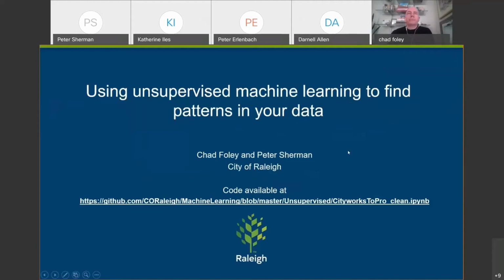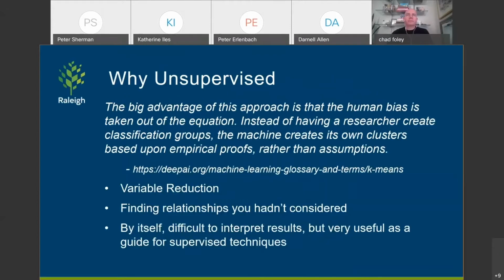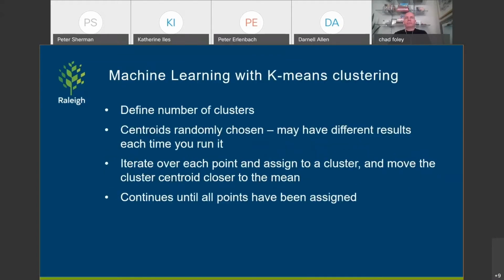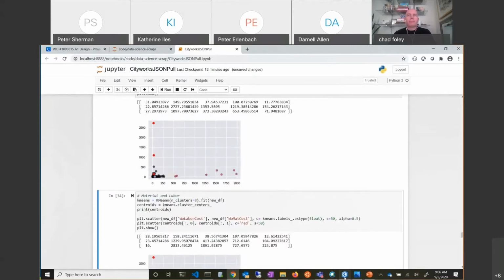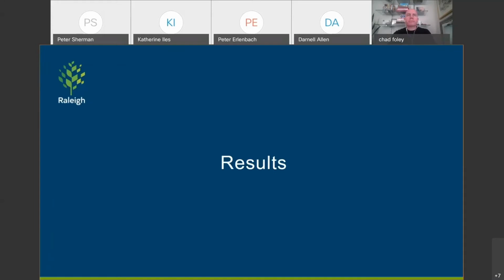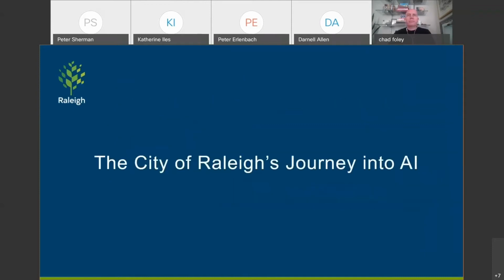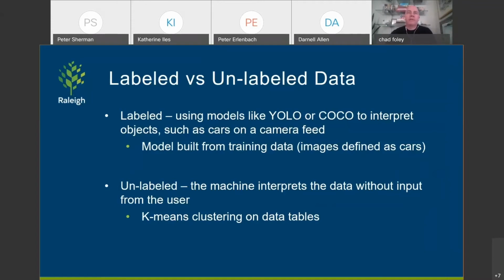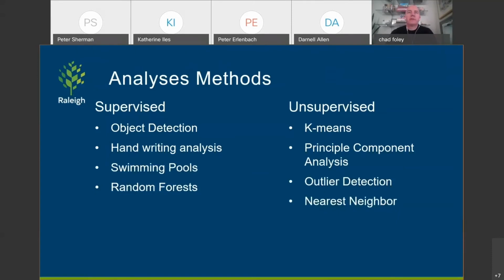Using Unsupervised Machine Learning to Find Patterns In Your Data